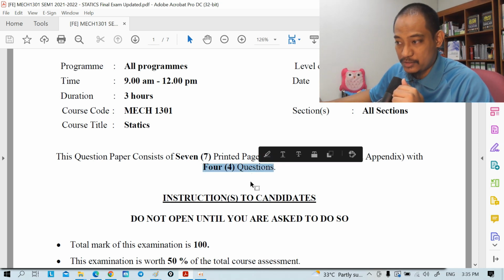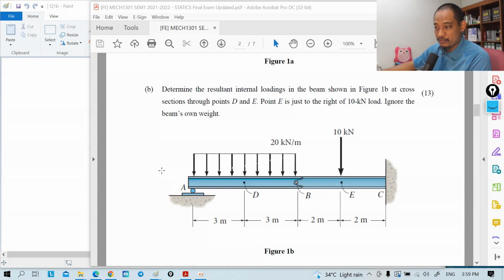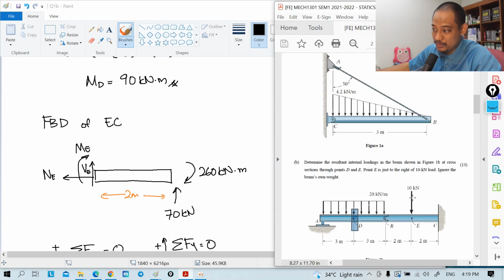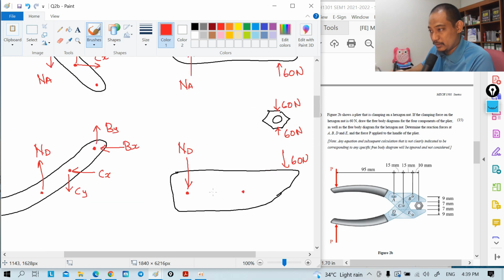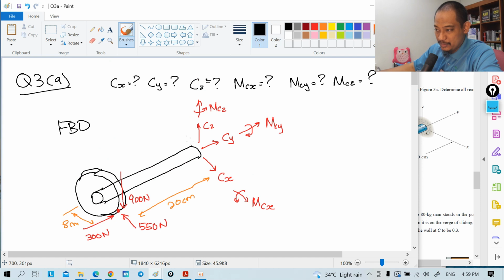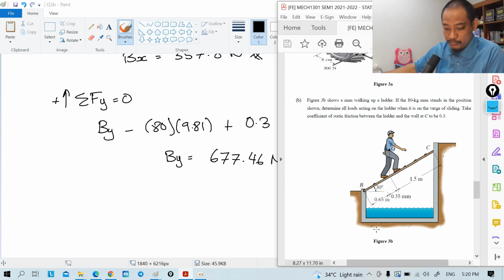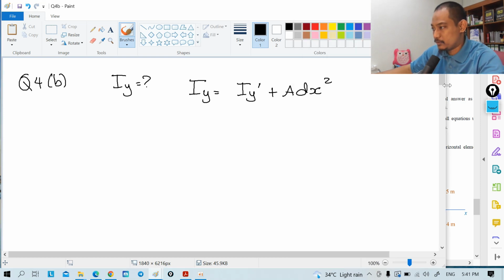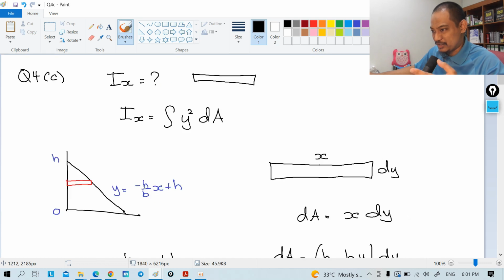Statics Final Exam Simulation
This video presents a simulation of answering a final exam paper in the subject of Mechanics Statics.

The question paper is one of the past semesters' final exam paper, and in this video I go about in answering the questions in real time, and we can see how much time would be needed in answering respective questions.

0:00 Introduction / Overview
2:13 The Exam Paper
5:13 Question 1(a)
20:20 Question 1(b)
45:53 Question 2(a)
54:13 Question 2(b)
1:14:36 Question 3(a)
1:28:20 Question 3(b)
1:42:01 Question 4(a)
1:58:18 Question 4(b)
2:11:55 Question 4(c)
2:21:56 Closing / Reminder

For those who wish to view directly at the transcript of the answers done in this video

All the best in your examination